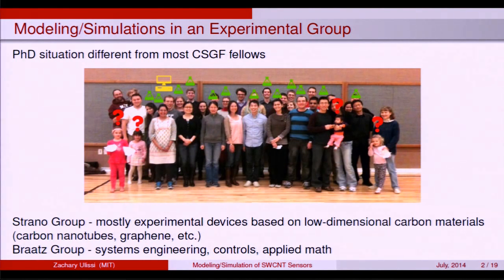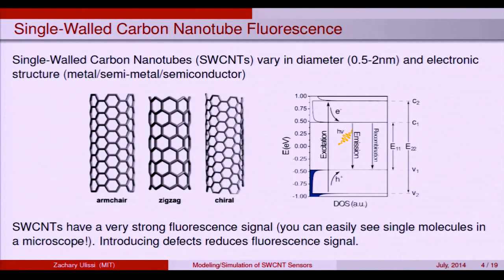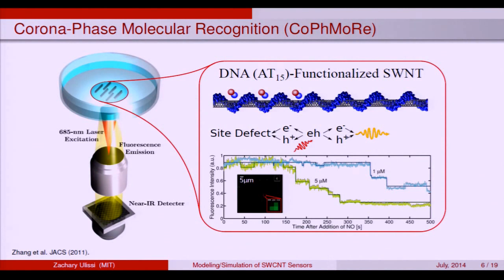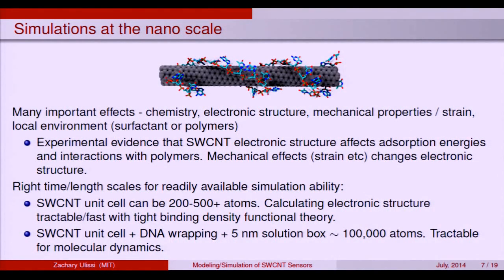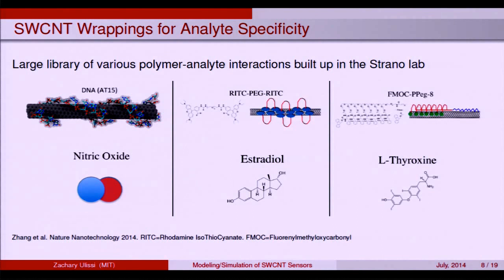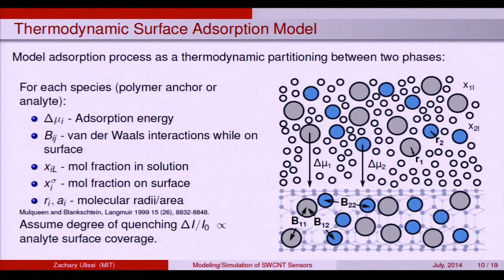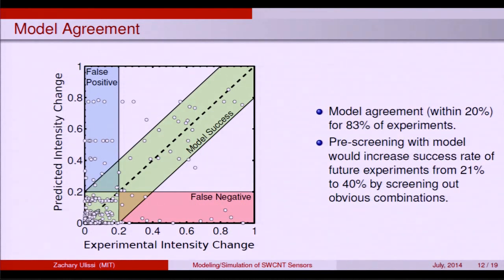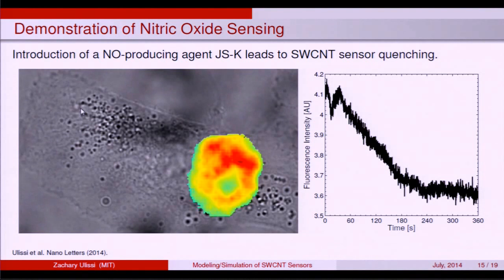DOE CSGF 2014: Understanding Corona Phase Molecular Recognition Sensors on Single Walled Carbon...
Stochastic effects dominate most processes at the nanometer length scale and provide rich and interesting physics that can be exploited for new devices and applications. I will discuss a few of the projects I have worked on that take advantage of the unique electronic and structural properties of single-walled carbon nanotubes (SWCNTs), including the selective detection of biological molecules of interest through polymer design, the in vivo detection of nitric oxide in melanoma cells, and the detection of single-ion transport events through the inside of a SWCNT. All of these applications benefit from recent advances in computational chemistry methods, from quantum-scale electronic calculations to large-scale, coarse-grained molecular mechanics simulations.